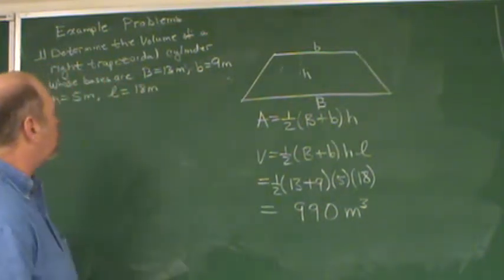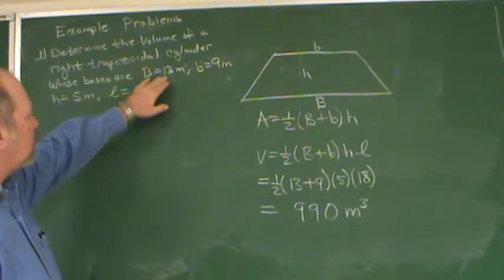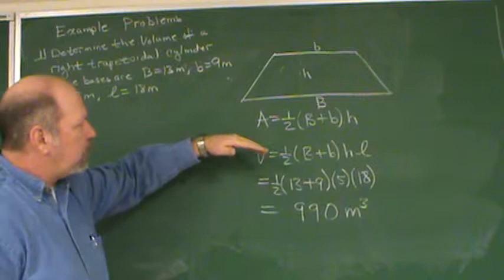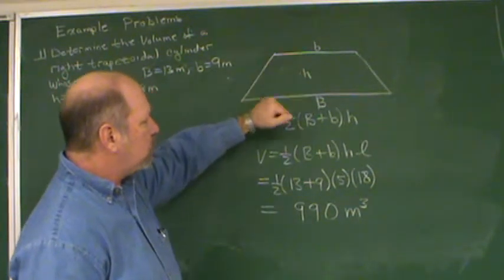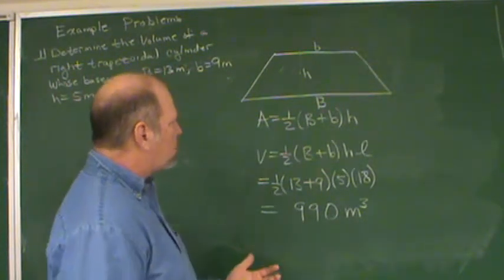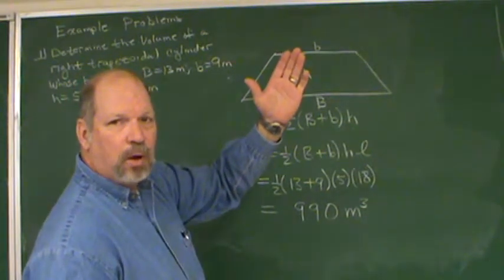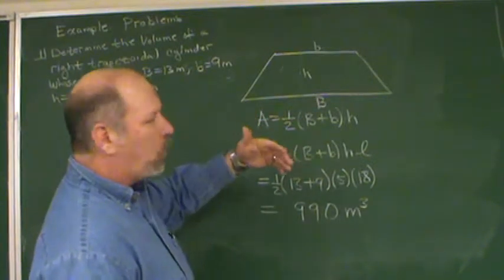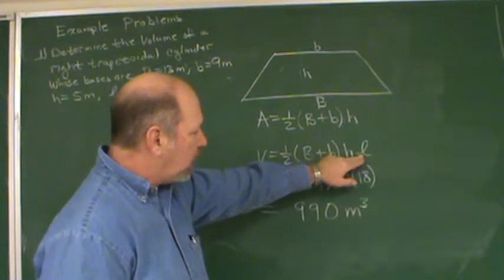right trapizoidal cylindar